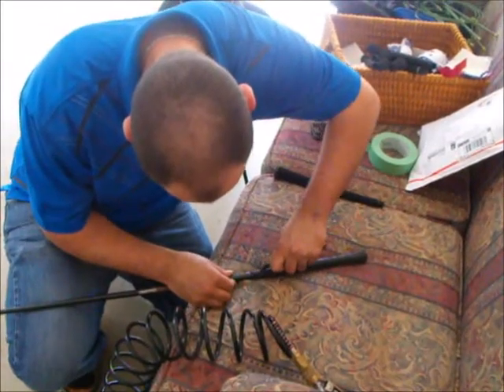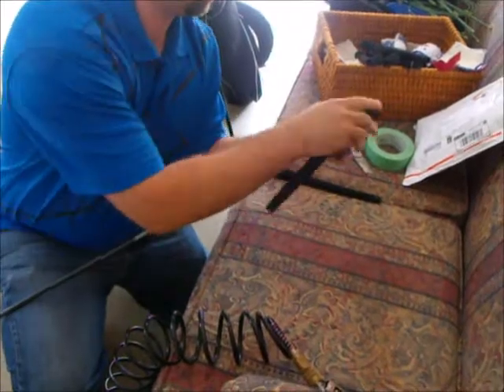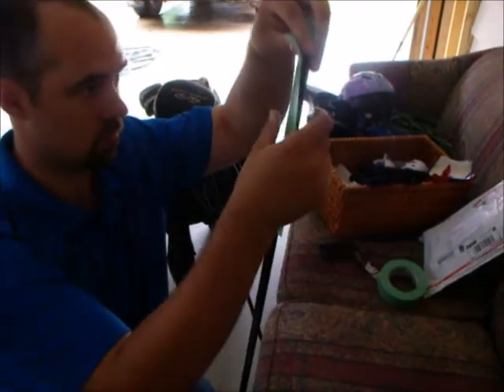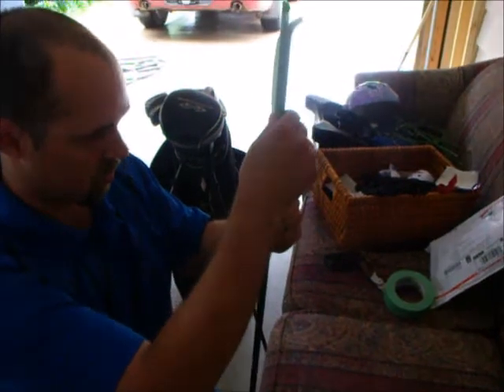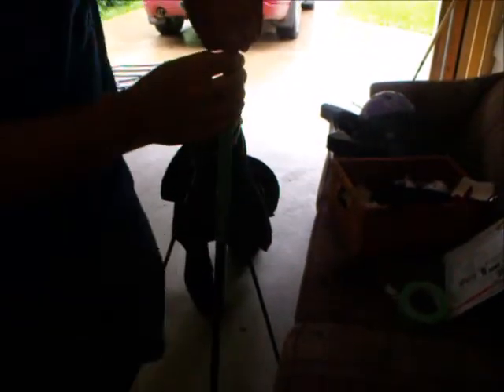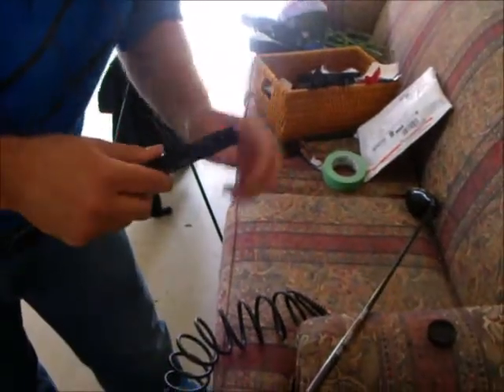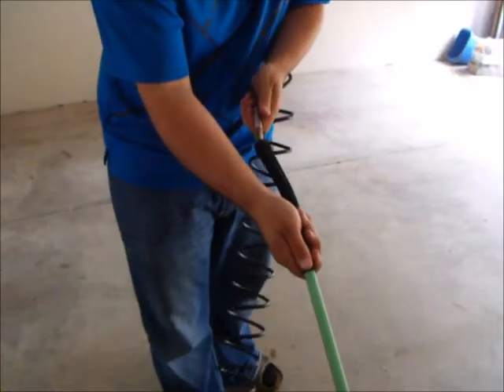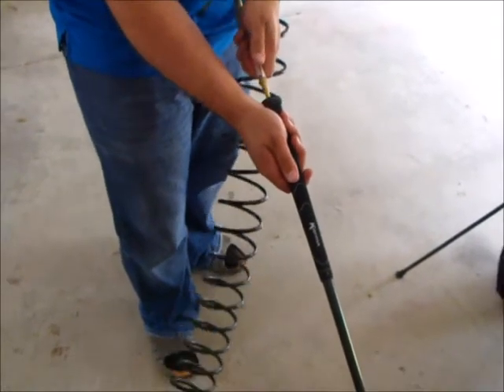First time Grip install with air compressor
First time installing grips on my clubs, decided to use the air compressor instead of tape and solvent. Surprisingly simple, if you need more build up, add a couple extra layers of tape to the shaft.
Figured this video might help someone else out who's considering installing grips them self but have never done it.

A web blog chronicling myself as I learn this sport so maybe one day I can look back and laugh at my early time learning the game. Check it out it, might give you a laugh too